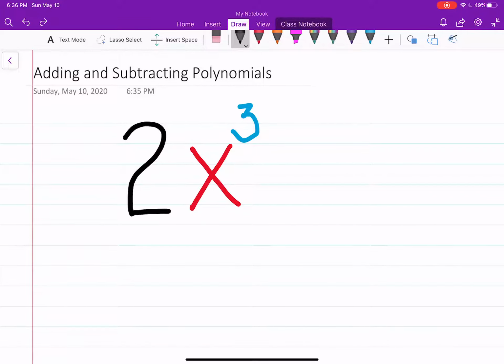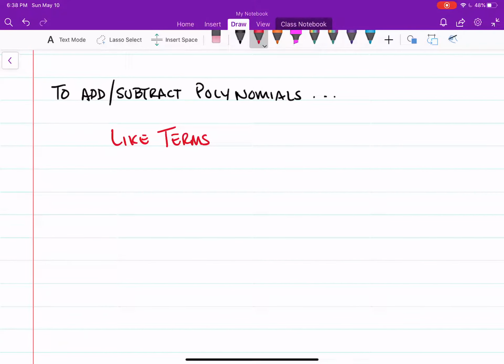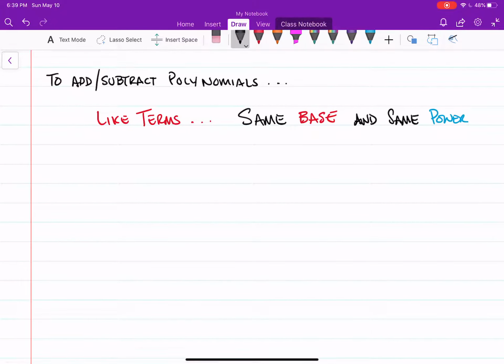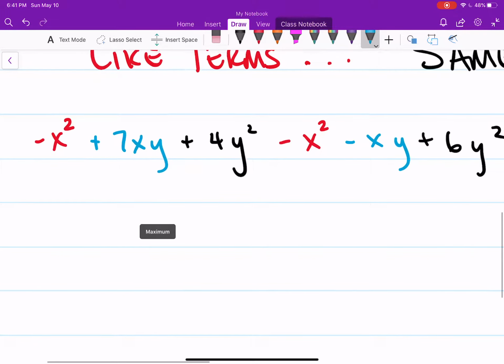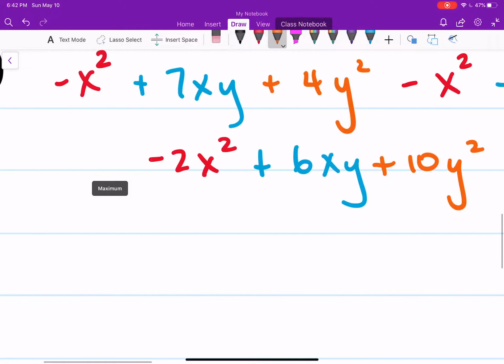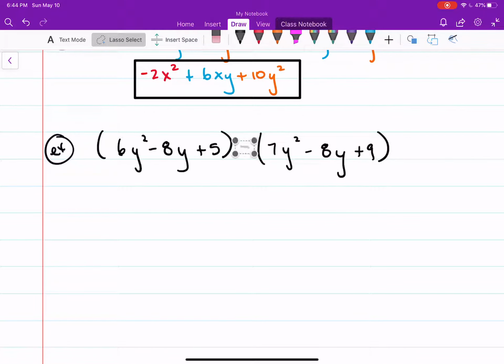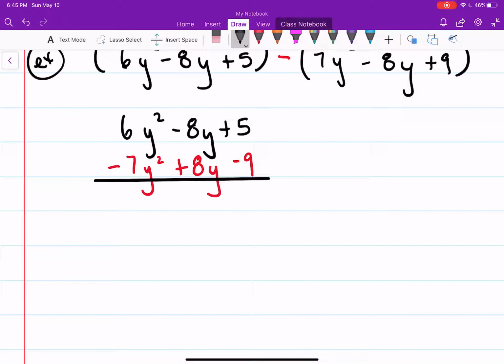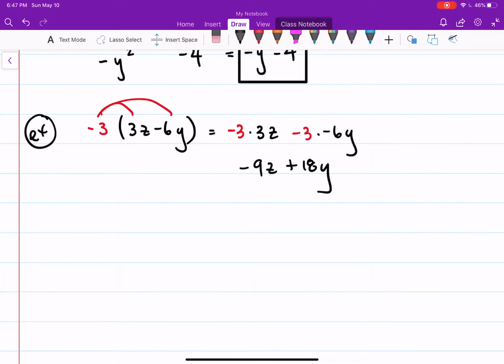16 Adding and Subtracting Polynomials